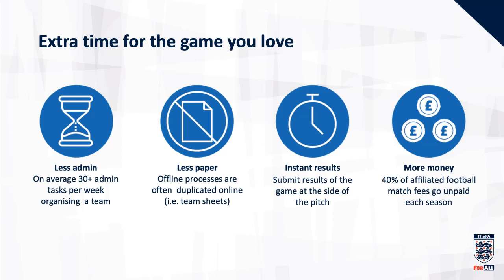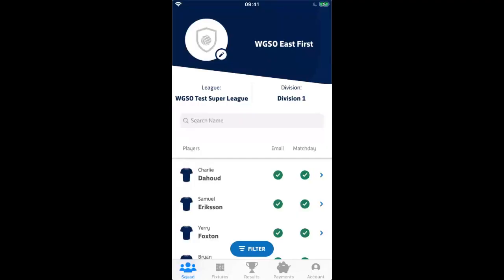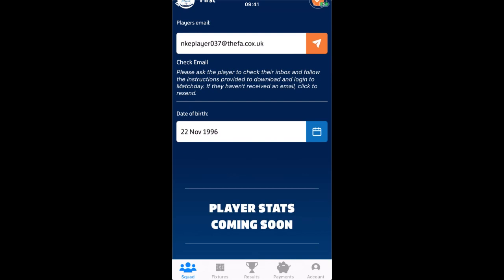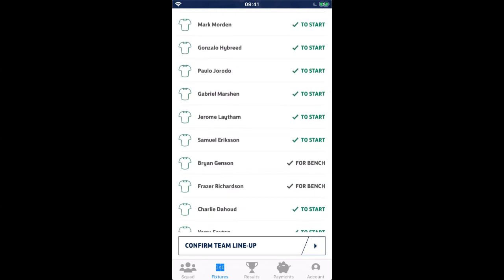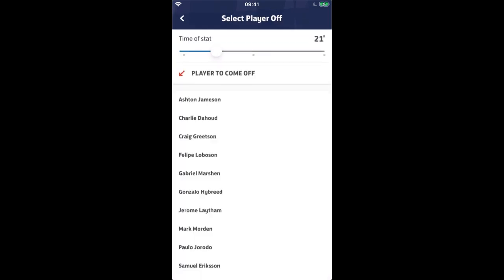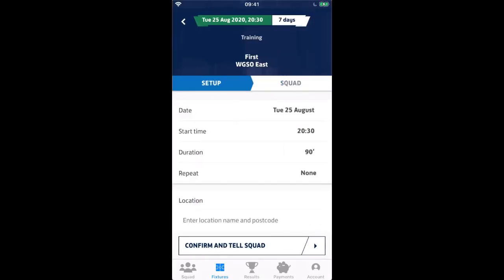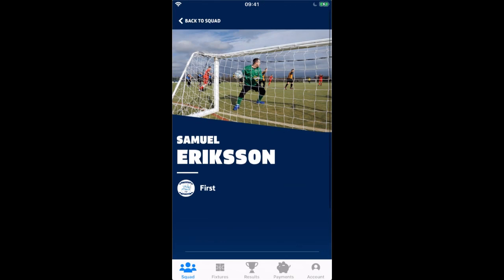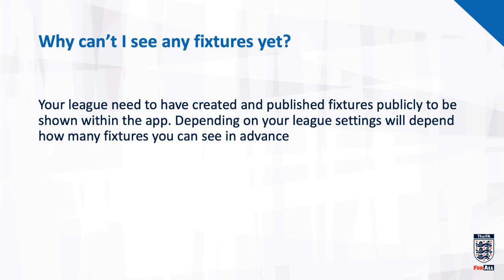Features & Functionality of The FA Matchday App